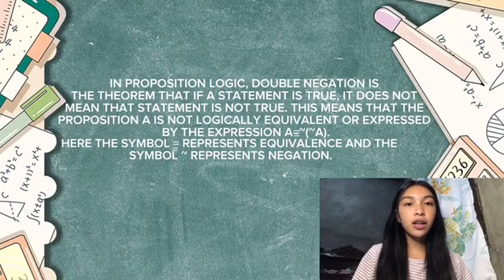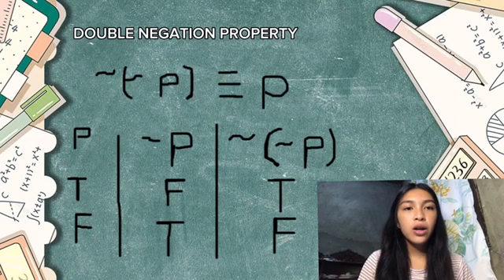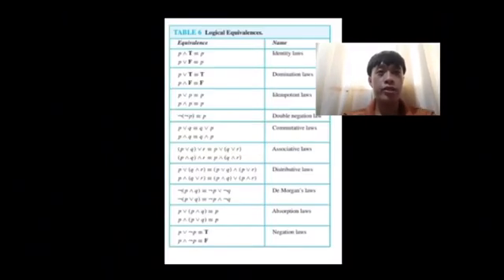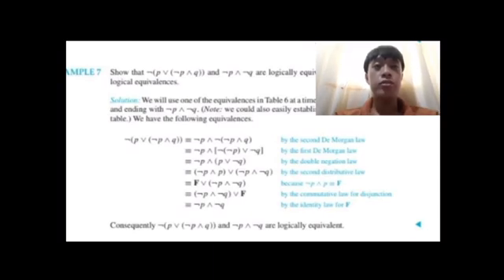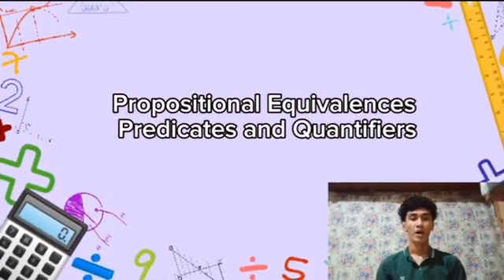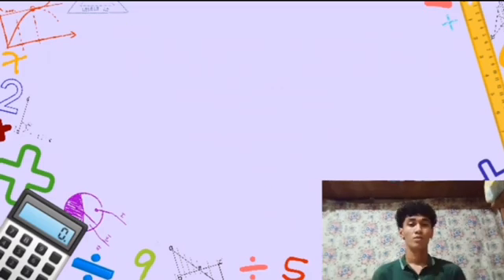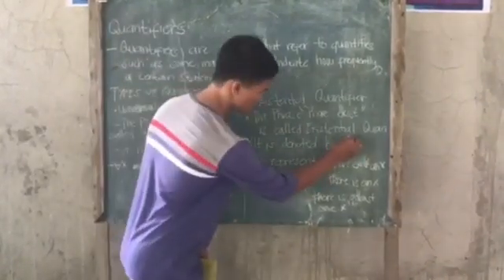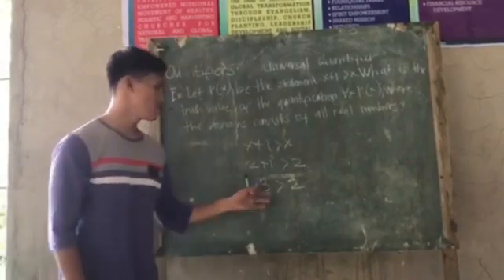GROUP 1: "PROPOSITIONAL EQUIVALENCES, PREDICATES AND QUANTIFIERS"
Albino, John Llyod
Albutra, John Bert
Avenido, Kristine Bea
Ano-os, Kharra Missy
Badles, Kenneth Ricvelt